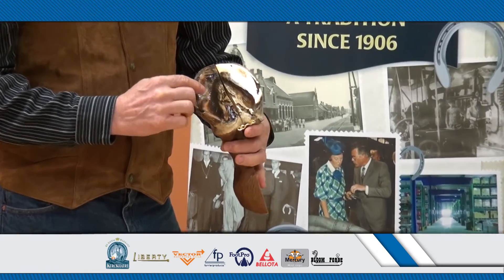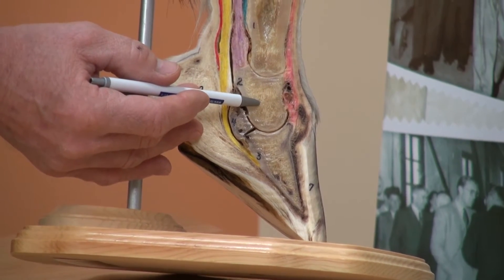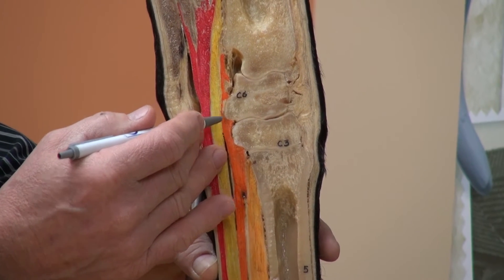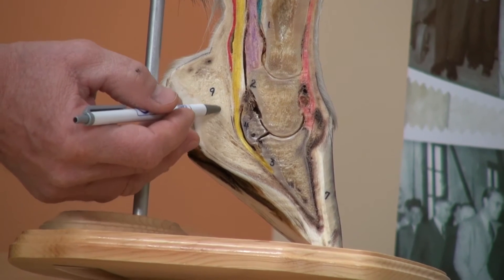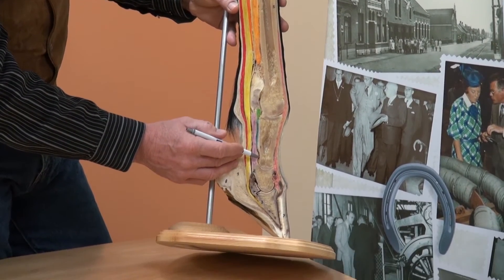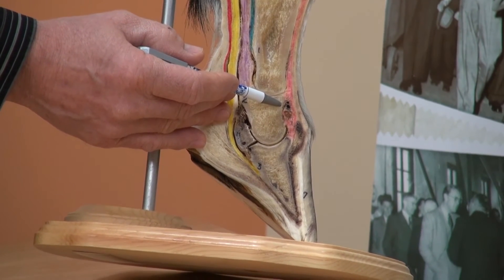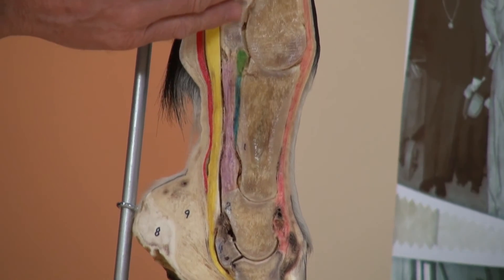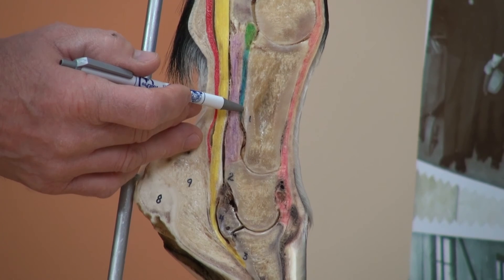FootPro Info Series -Anatomy of the Equine Hoof & Lower Limb Part 2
Mike Wildenstein, CJF FWCF (hons) continues his breakdown of the anatomical structure of the equine limb. In this segment he discusses the front limb.